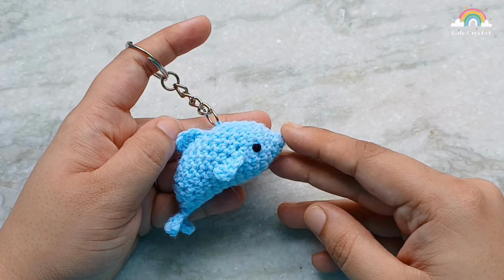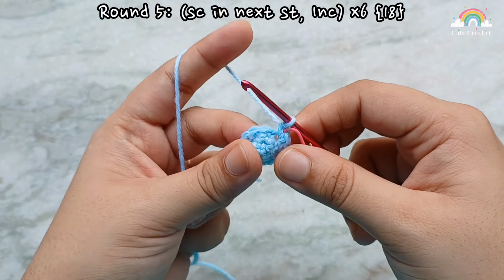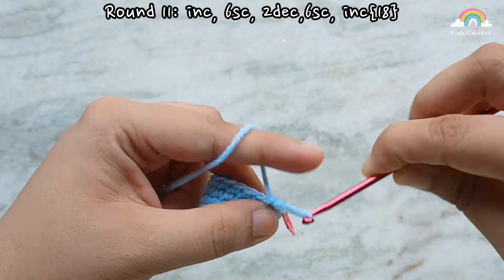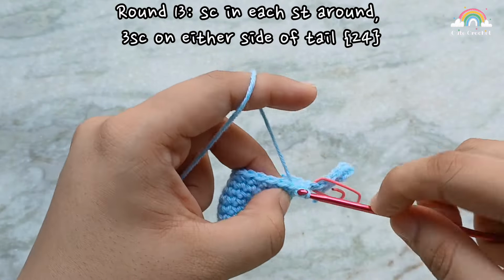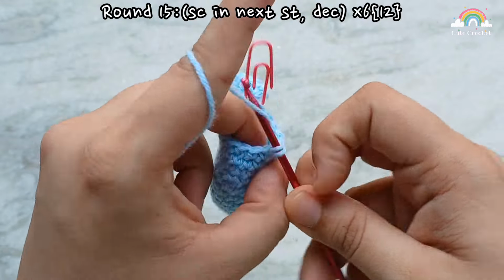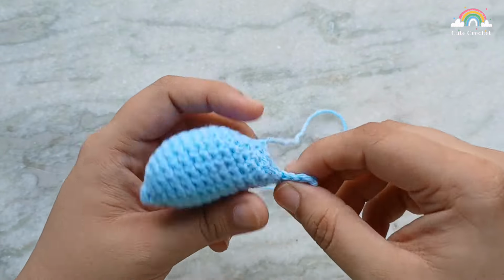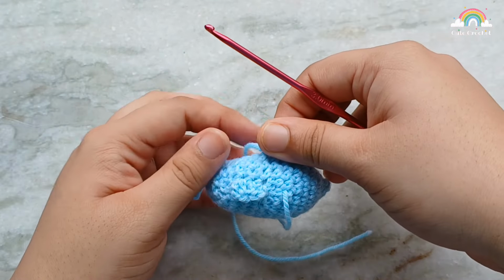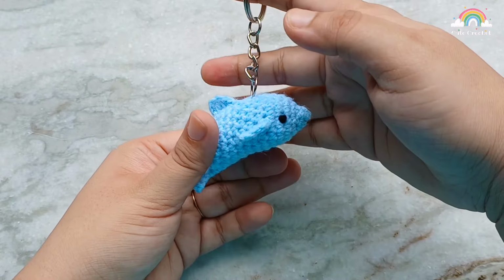Baby Dolphin Amigurumi || Easy No Sew Step-by-Step Crochet Keychain Tutorial for Beginners🐬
Abbreviations:
MC : Magic Circle
st : stitch
sc : single crochet stitch
hdc : half double crochet stitch
dc : double crochet stitch
ch : chain
sl : slip stitch
inc : increase (two sc in same stitch)
fo : fasten off
(. ) ×5 : repeat pattern
{... } : number of stitches

Timestamps and pattern:
0:00 Intro
0:26 Body
Round 1: MC- 4×sc into mc{4}
Round 2: (sc in next st, Inc) ×2 {6}
Round 3: sc in each st around {6}
Round 4: Inc in each st around {12}
Round 5: (sc in next st, Inc) ×6 {18}
Round 6-10: sc in each st around {18}
Round 11: inc, 6sc, 2dec,6sc, inc{18}
Round 12: sc in each st around {18}
Tail: Ch 7,3sc,ch4,3sc,3sc
Round 13: sc in each st around, 3sc on either side of tail {24}
Round 14: (sc in next 2st, dec) ×6 {18}
Round 15:(sc in next st, dec) ×6{12}
[Stuff the body. ]
Round 16: dec in each st around {6}
[Fasten off and then sew the hole closed.]

26:33 Fins

32:15 Eyes

Please DM me your recreations ! It makes my day💕💕.